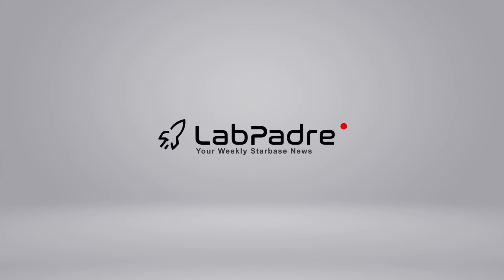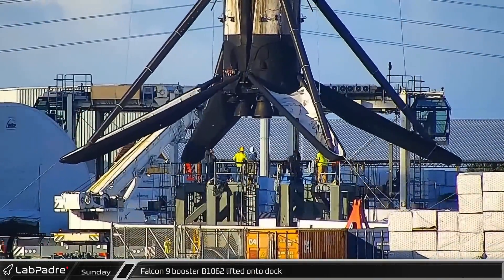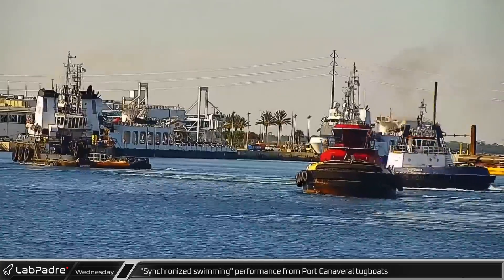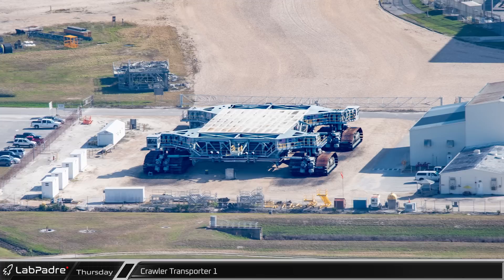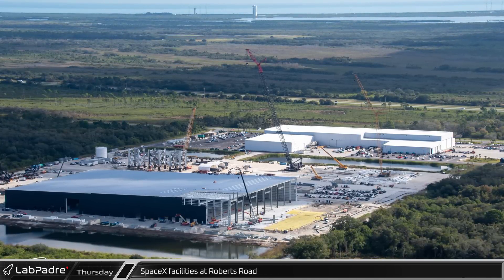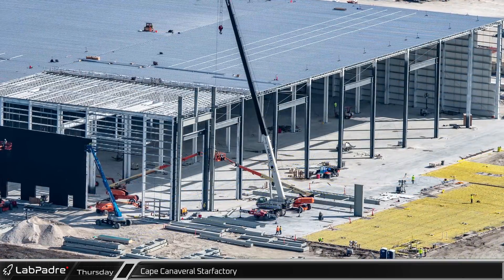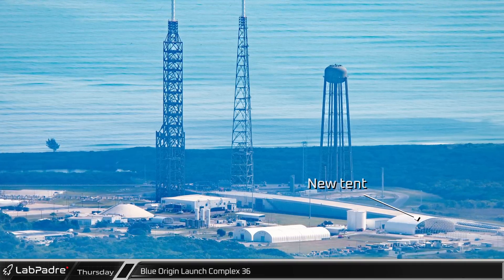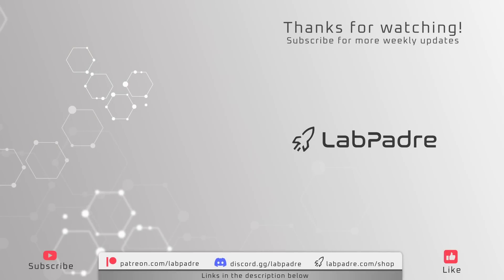SpaceX Super Heavy Production Heats Up - Weekly Update #34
This week Falcon Heavy roars to life at HLC-39A, Booster 7 and Ship 24 undergo full stack cryo testing at the Boca Chica launch site, construction continues on Booster 9, Booster 10, Ship 26 and Ship 27 at the production site, and we have another batch of flyover photos from Cape Canaveral.

Special thanks to:
Audio/Video Editors: Lucid, timmy
Videography: LabPadre, Spaceflight Now
Photography: Greg Scott
Clip Capture Bot: archfan7411
Clip Reporting: azatht, KalimGold, Lucid, MLGPure, mouser58907, Oskar Wróbel, timmy, WLAnimal
Script Editors: 61Naps, Lucid, WLAnimal